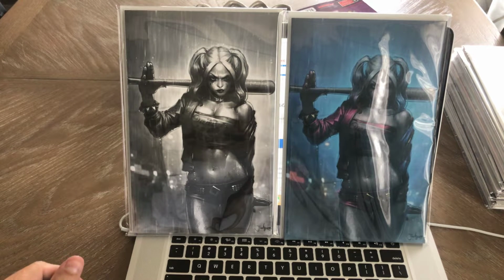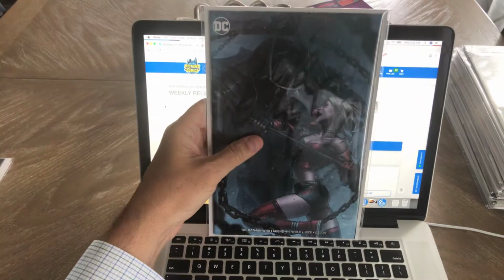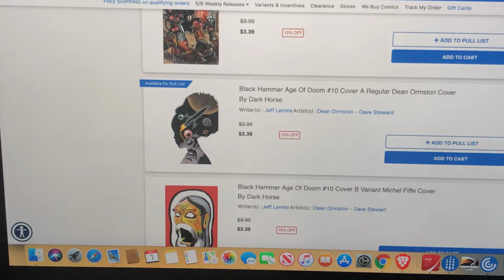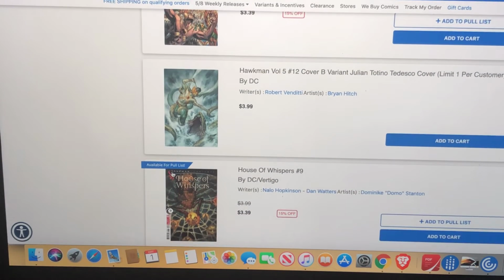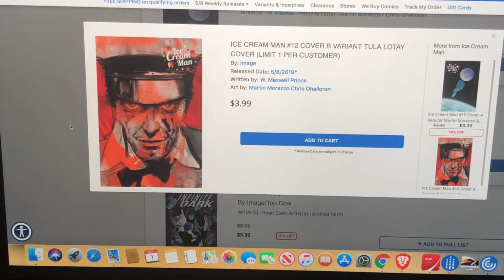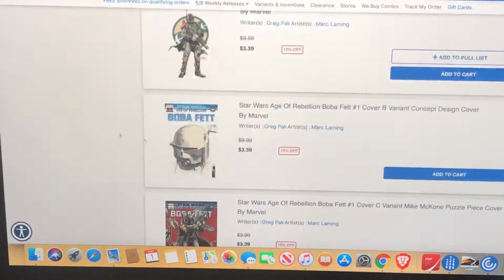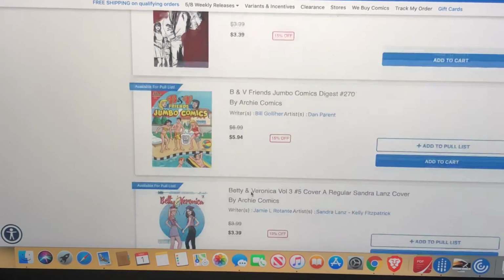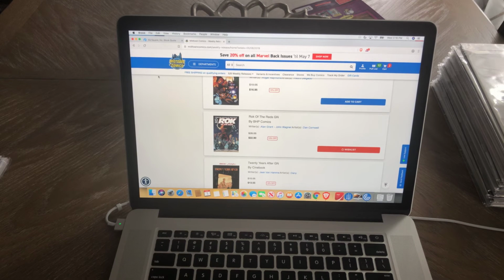NCBD for 05/08/2019!!!